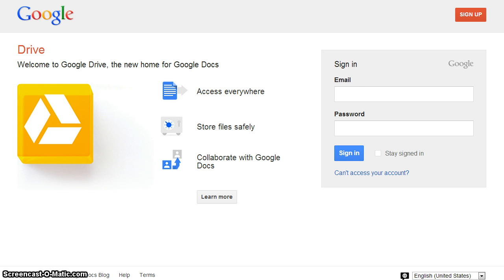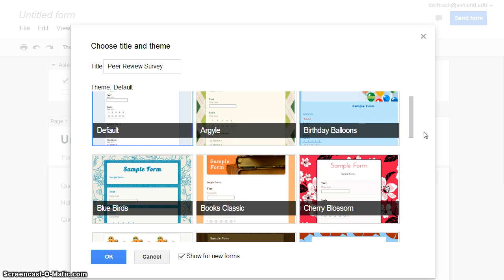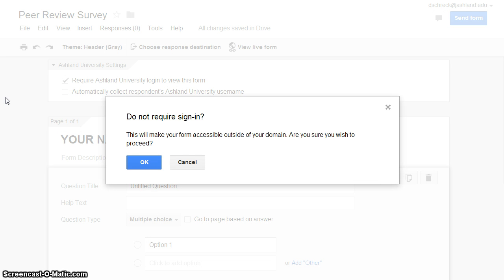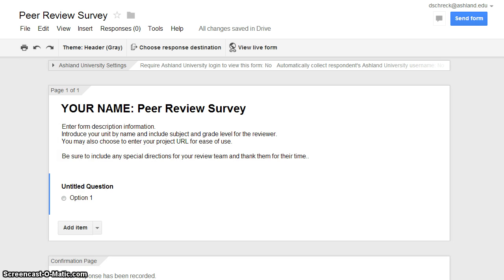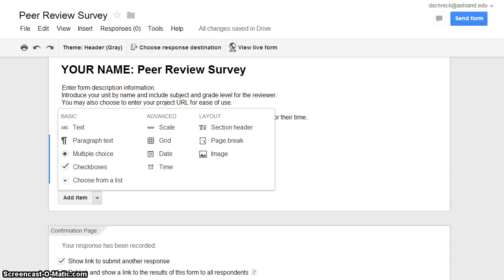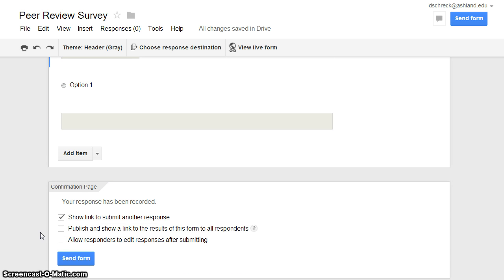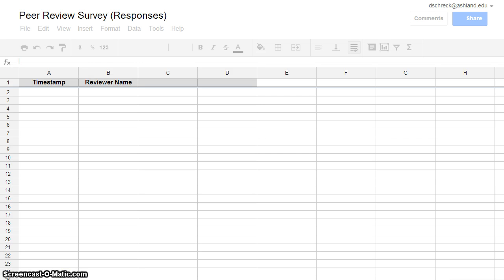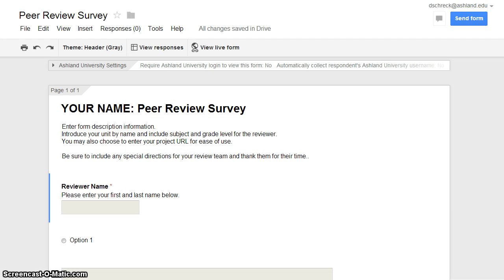EDCI 522: Google Drive & Google Forms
EDCI 522 Teaching and Learning in the 21st Century Classroom.  This video is an overview creating Google Forms. It features form set-up, editing, selecting a theme, connecting a spreadsheet for data, and locating persistent links.